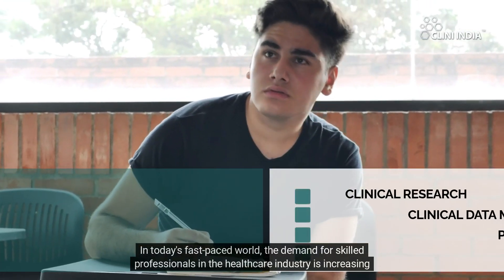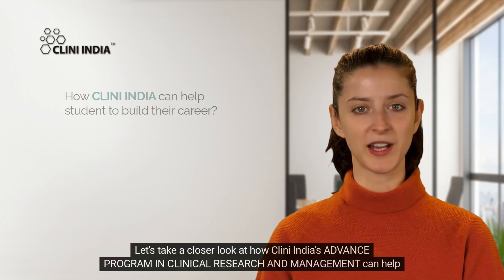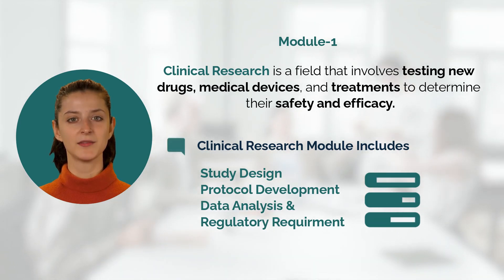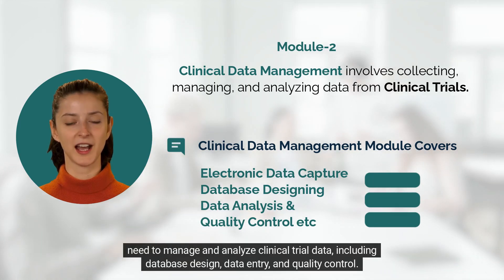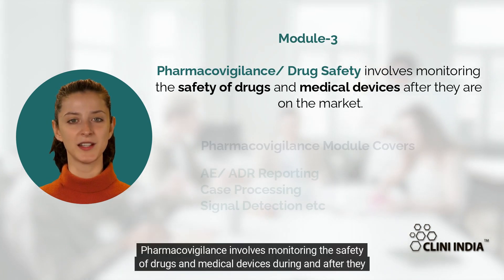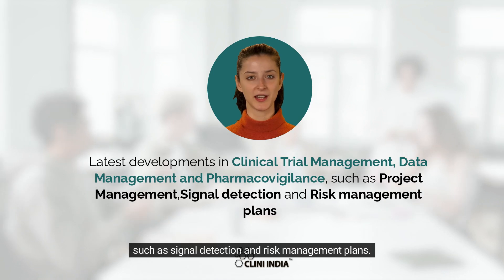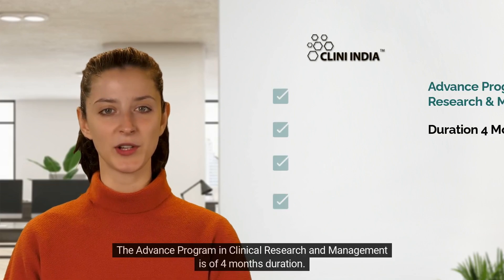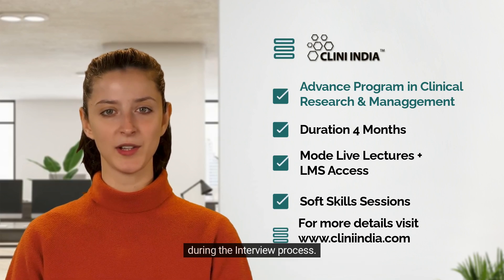Clinical Research Course -APCRM (Advance Program in Clinical Research & Management) By CLINI INDIA.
Know how APCRM, can help you to learn Clinical Research, Clinical Data Management, Pharmacovigilance and Medical Writing via online live lectures along with LMS access.